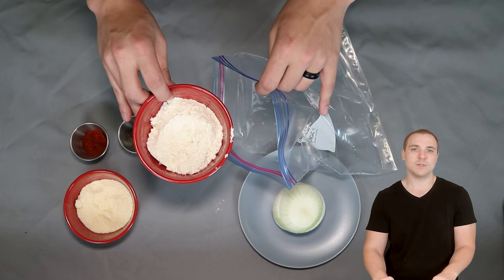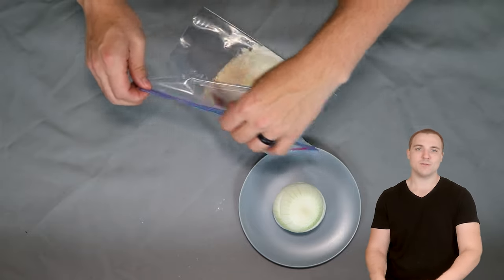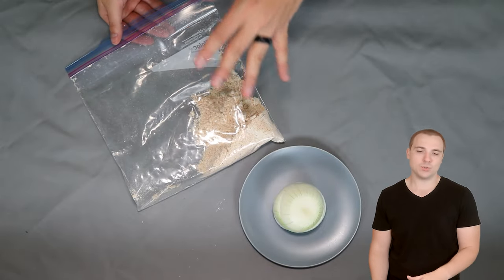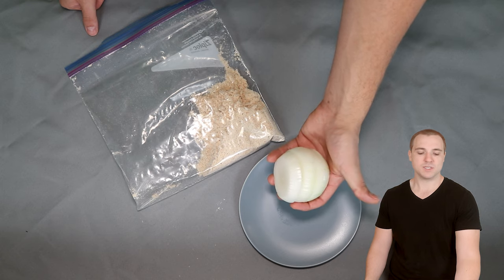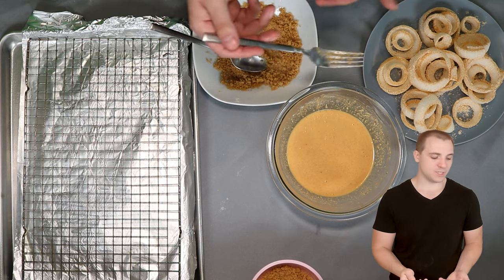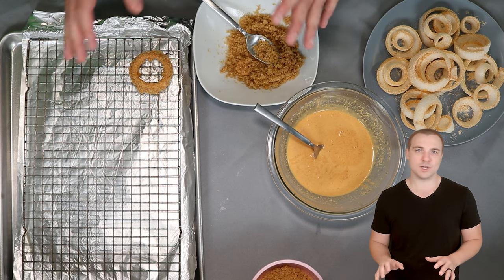How To Make Keto Onion Rings | Keto Onion Ring Recipe | Nut Free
Ever since I started keto, it's been next to impossible to get the crunchy, crispy side dishes that I grew so accustomed to eating. When the idea to make an onion ring was presented to me, I had to give it a shot. The resulting recipe far exceeded my expectations. These ketogenic onion rings offer the perfect crunchy exterior and tender onion in every bite. Whether you eat them now or freeze them for another day, this recipe for keto onion rings is sure to hit the spot.

Servings: 4
Macros per serving (about 7 rings, will vary):
Calories: 394
Fat: 24g (55%) - Dip in ranch dressing to increase fat.
Protein: 39g (40%)
Net Carbs: 4g (5%)
  -Total Carbs: 5g
  -Fiber: 1g